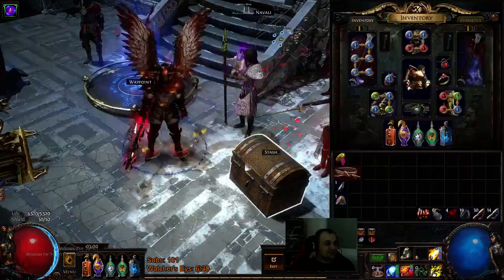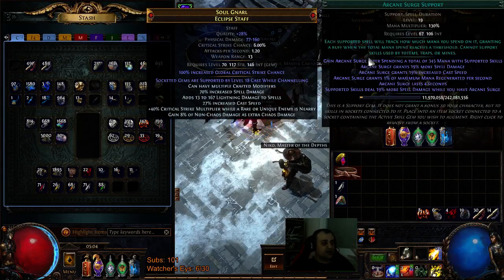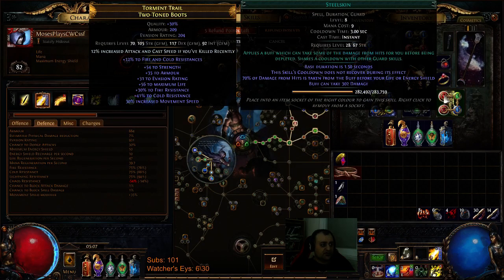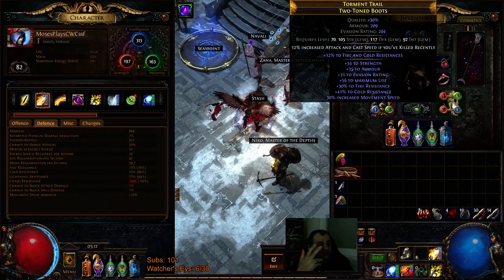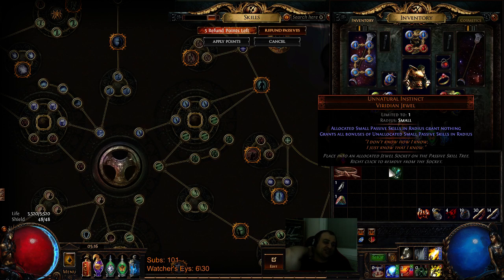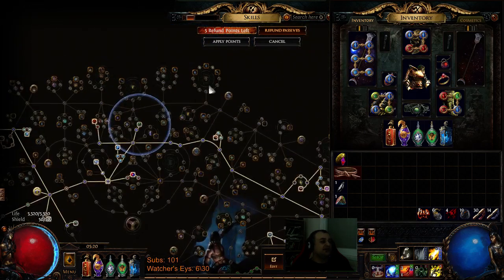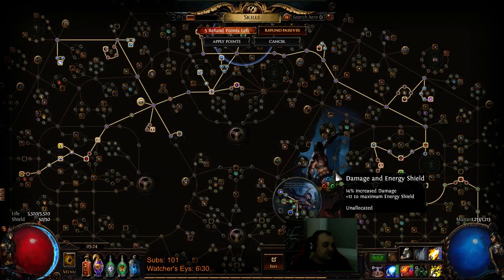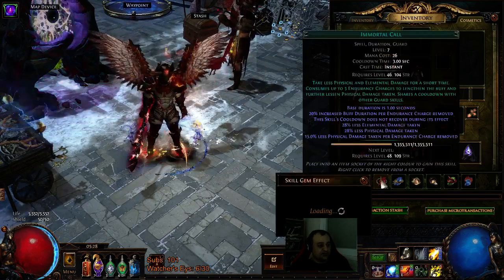3.7 SSF Legion Build Guide - CWC Divine Ire GC Trickster - God Tier Gear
As always , no POB.
I have simply never used it. sry.